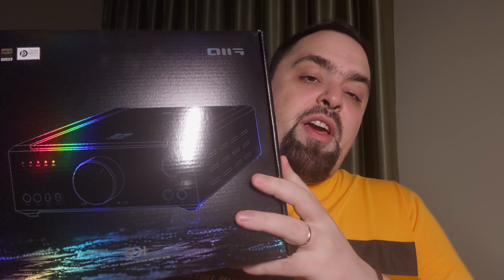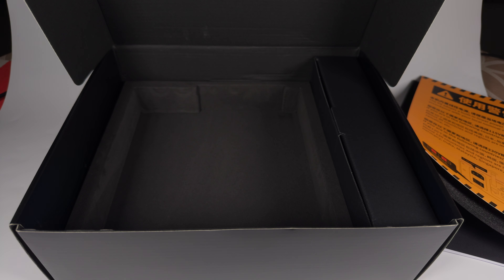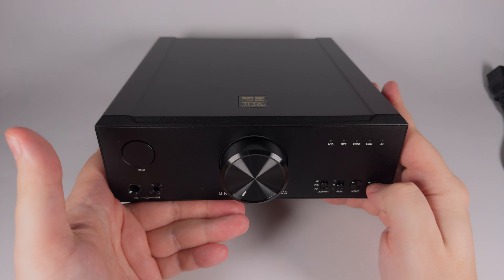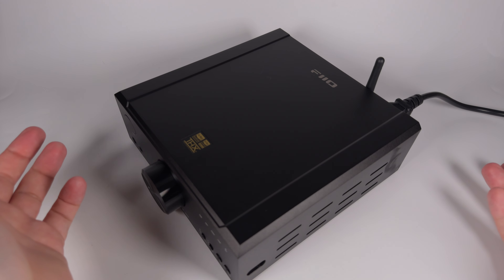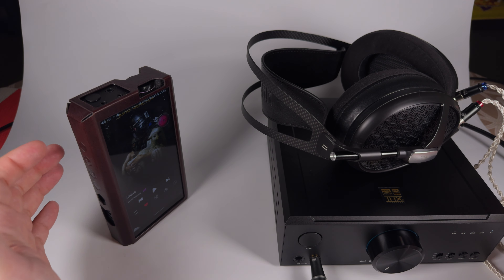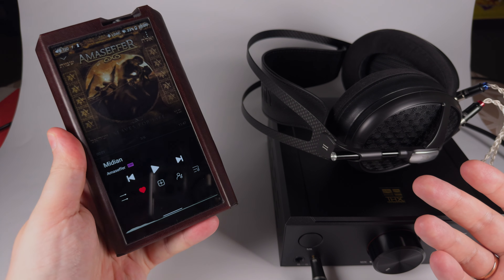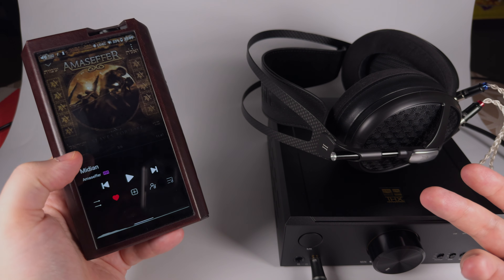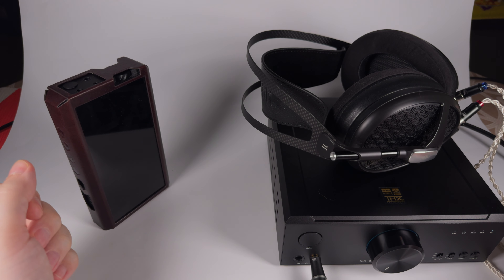FiiO K9 AKM DAC and amplifier review — value to the sky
The new version of the FiiO K9 DAC not only utilizes the popular AK4499EX but also adds all the features of the pro model at a surprisingly low price.

0:00 — Introduction
2:22 — Unboxing and accessories
4:22 — Design and controls
7:59 — Companion app
9:58 — Sound
18:16 — Pairings and comparisons

Amber Rubarth — Strive
Juno Reactor — Shine
Amaseffer — Midian
Danny Elfman — Blue Strings
Anathema — Everwake
Scorpions — Yellow Butterfly